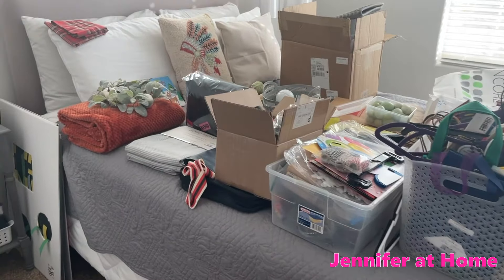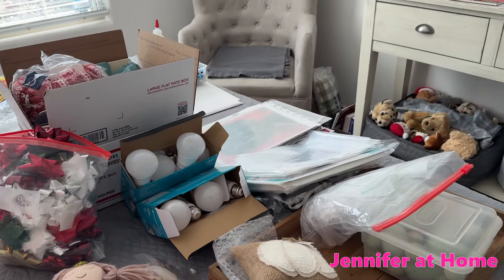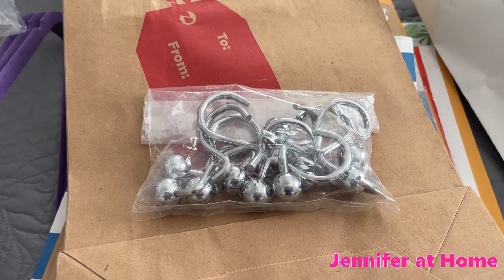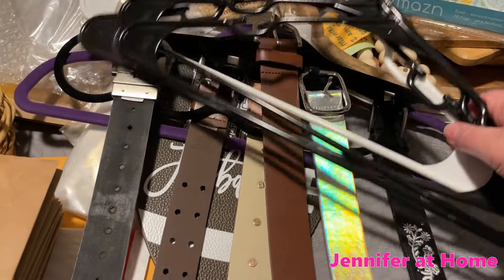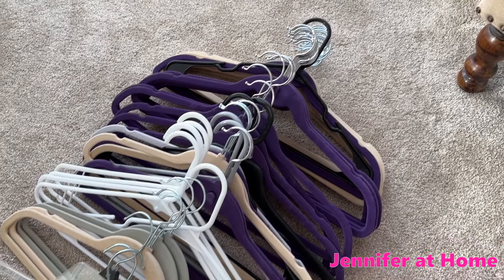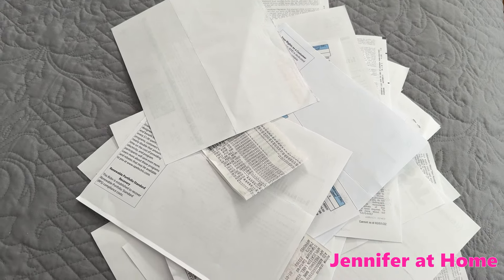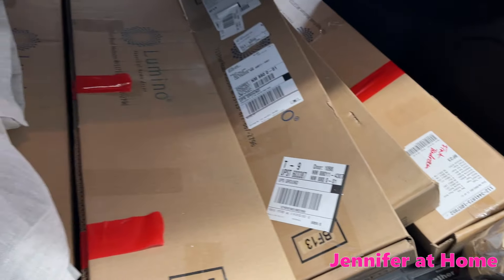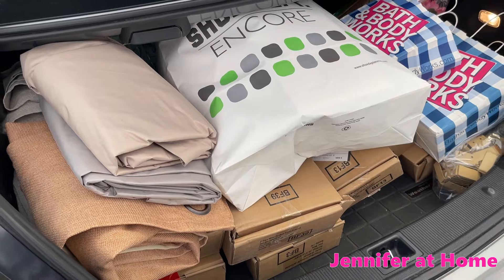MAJOR HOUSE DECLUTTER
Welcome Everyone to my Home!  I hope you enjoyed seeing all of the items we were able to declutter and donate from our home. Sometimes, we don’t realize how much excess we have until we move or remodel our homes. We realized after our remodel that we had far too much excess. Join me to get it all donated. I truly hope this inspires you!

Sarah’s Poshmark:
Poshmark.com/closet/@dressedbysarah